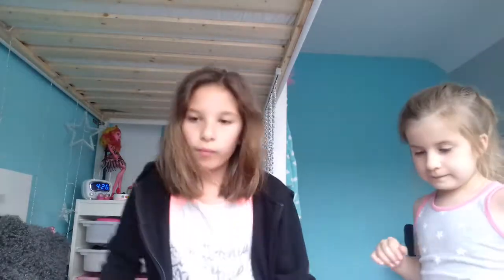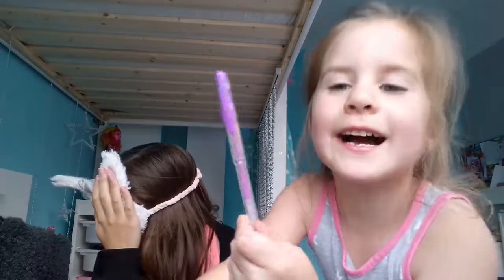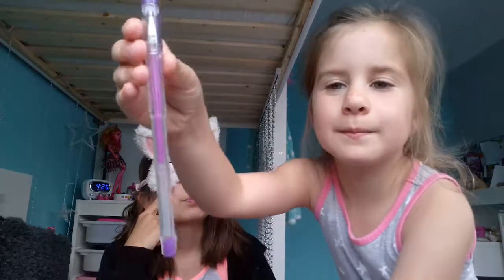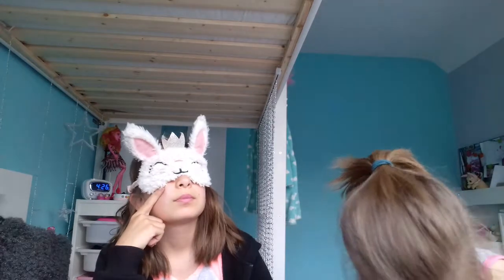Vlog 84/ fake tattoo challenge